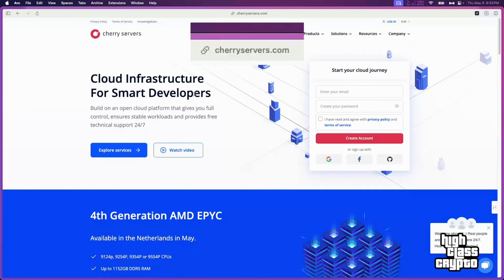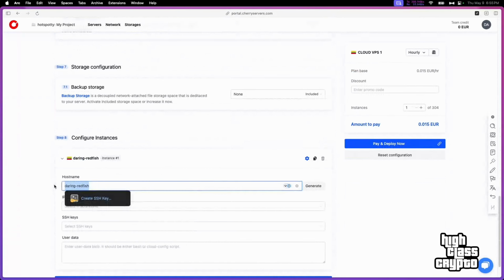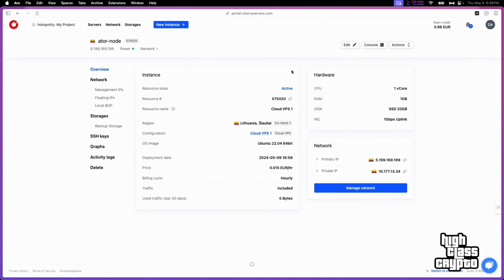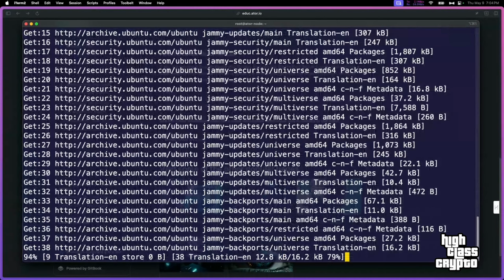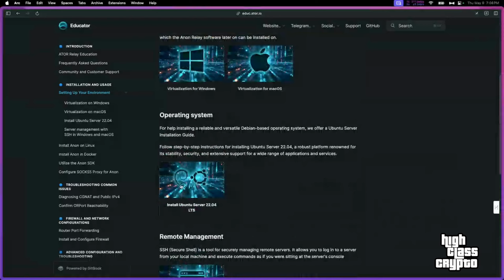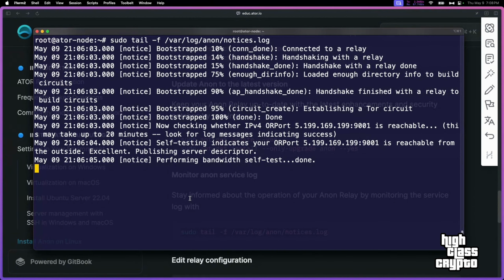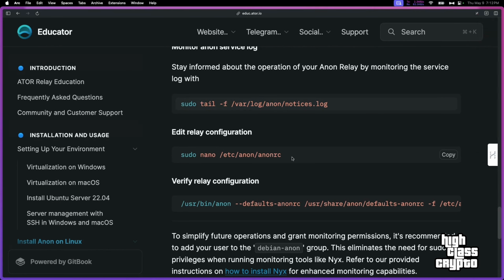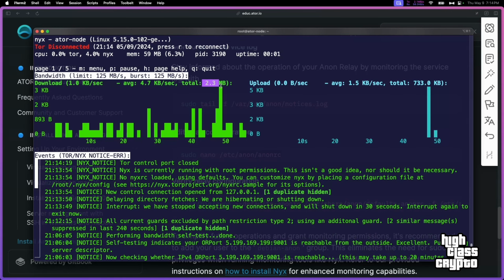EARN THOUSANDS WHILE SLEEP WITH THIS SIMPLE GUIDE 🤑🤑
Digital privacy isn't just a right, it's a necessity!
Join us, HighClassCrypto, alongside Daniel from @Hotspotty, for a definitive guide on setting up your ator Online Relay Node, both economically and effectively. This isn't just about enhancing digital privacy, it's about empowering you with the tools to assert your digital independence and earn real income.
Learn how to establish your online Ator Node, optimize your settings, and truly contribute to decentralizing the network. Knowledge is power and we're here to turn that power into profit with you.

(ANYONE Contract Address on Sepolia: 0xa94859eE2d59aEdb2c776722ccae12e1A08f829C)

🚨Your virtual node needs to be active and reliable for 1 month to be flagged as guardian 🚨

Don't miss out on more invaluable insights.
Let’s harness technology to craft a freer, more profitable future together.

Timestamps:
00:00 - Kickoff and Overview
00:41 - Server Setup Basics
01:48 - Selecting the Best Server and Configuration
04:28 - Terminal Commands: Installation Guide
06:46 - Essential Considerations for Home Users
07:05 - Optimizing Bandwidth & System Settings
07:50 - Activating Your Software & Key Commands
10:10 - Configuring Your Wallet Address
12:10 - Next Steps Post-Setup
13:00 - A Word from Daniel
13:45 - Meet Us and Daniel: Upcoming Events and Outro